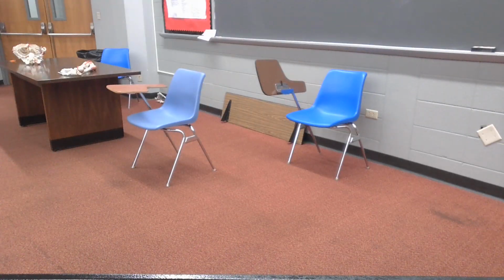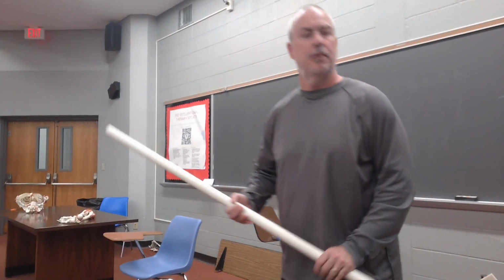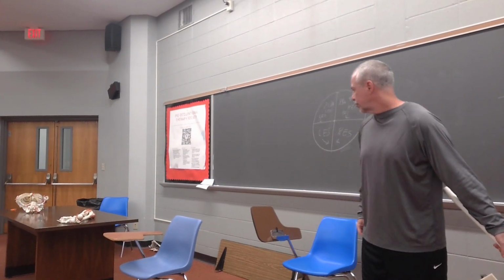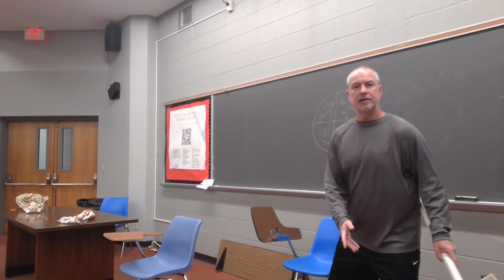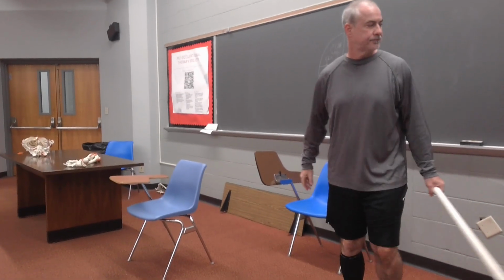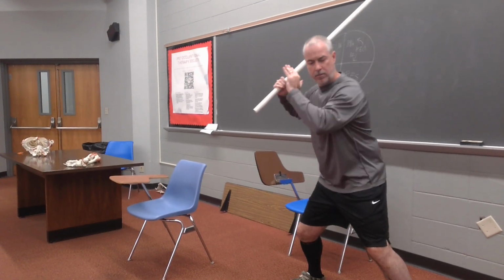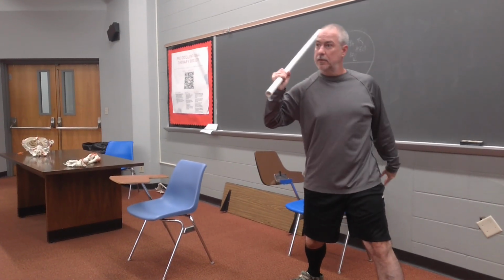KNES 310 Unit 2 Part 2 (Monday September 22nd 2025)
Sorry I accidently stopped recording...this is part 2